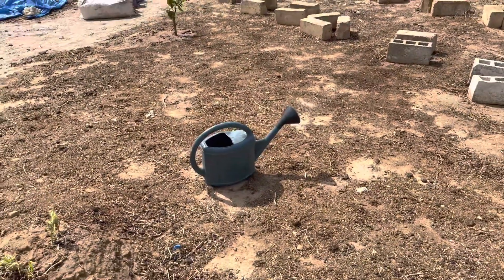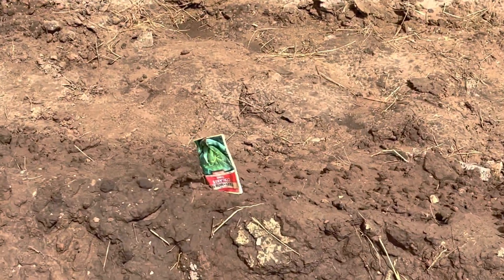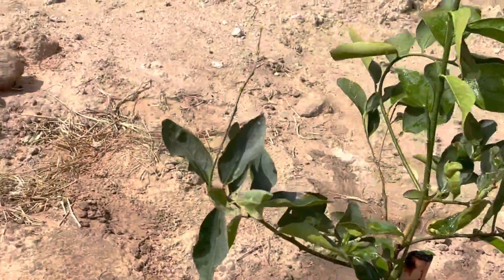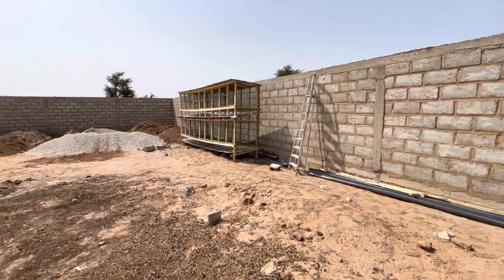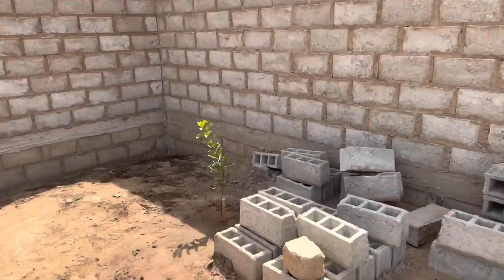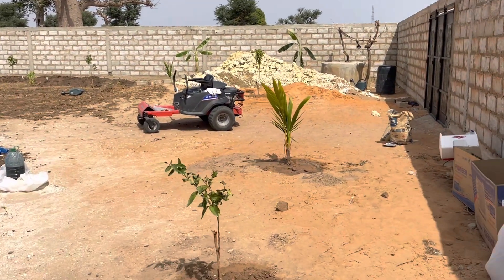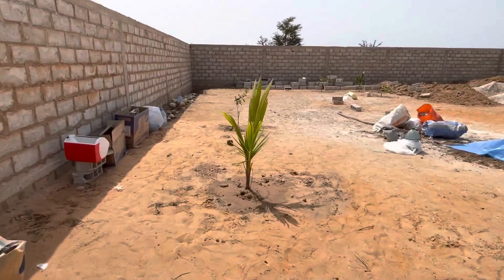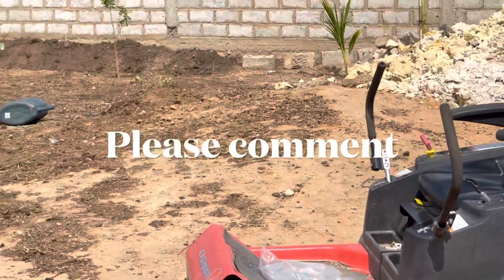Farm update in Mbour, Senegal